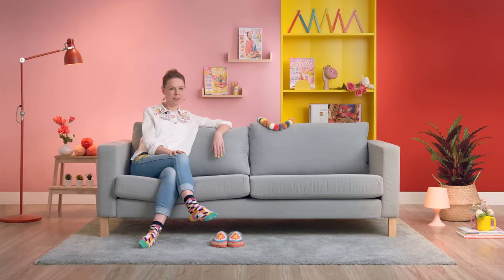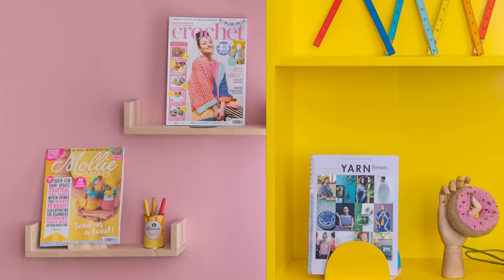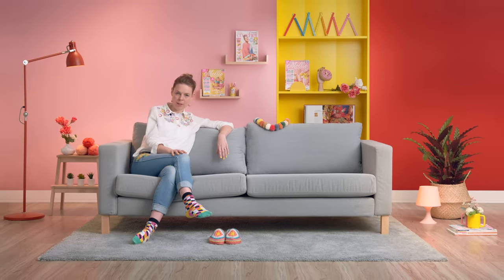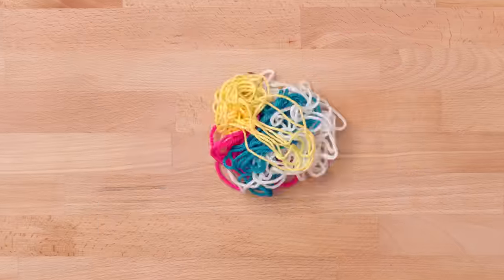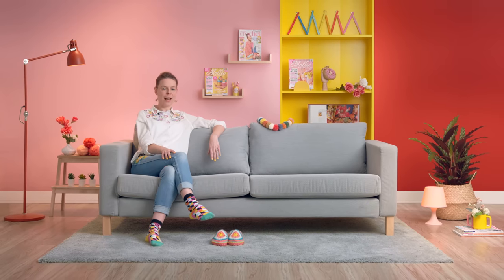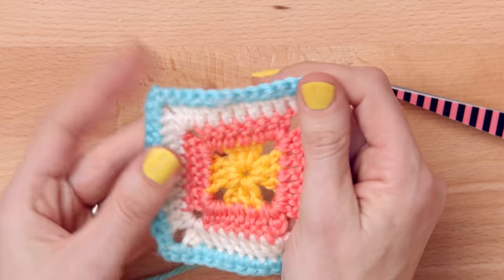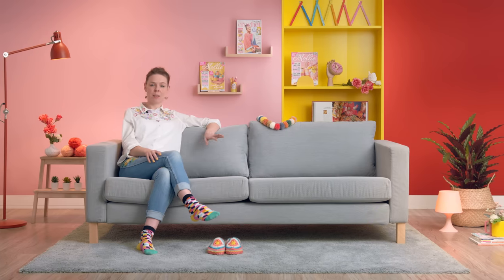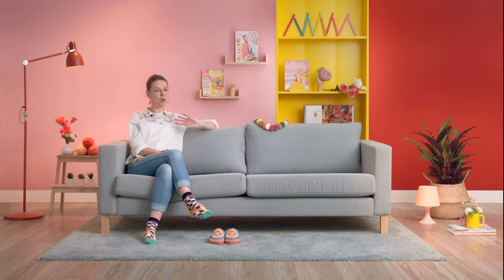Upcycling con Crochet para Principiantes | Un curso de Emma Friedlander-Collins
Transforma tu armario usando técnicas básicas de crochet

Da una nueva vida a la ropa que no uses a través del reciclaje y reinventa el mundo que te rodea mediante patrones coloridos. Usando simples técnicas de crochet, este curso te dará los conocimientos necesarios para convertir tus prendas en desuso en prendas únicas. La experta en upcycling Emma Friedlander Collins, más conocida como Steel and Stitch, compartirá su pasión y talento para que puedas transformar la ropa no deseada en tus prendas favoritas.

En este curso, te estrenarás en el mundo del upcycling convirtiendo un par de chanclas en unas modernas y cómodas zapatillas y explorando la multitud de posibilidades que el reciclaje y la adaptación de tu ropa con crochet puede aportar a tu armario.